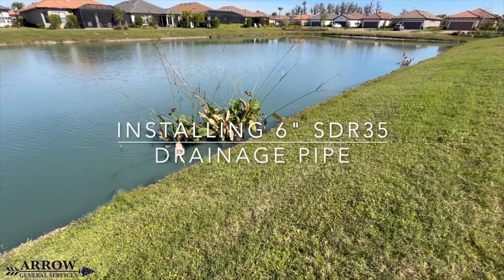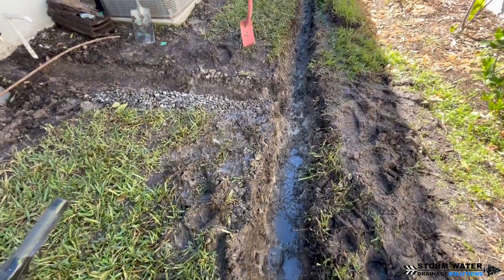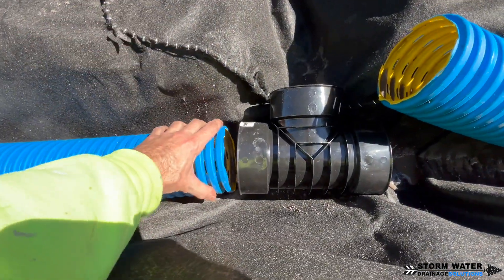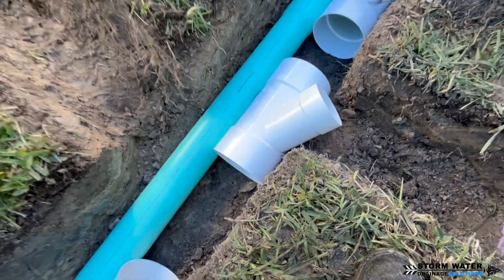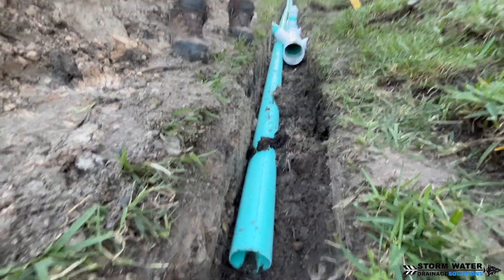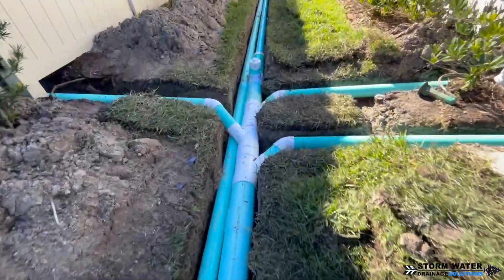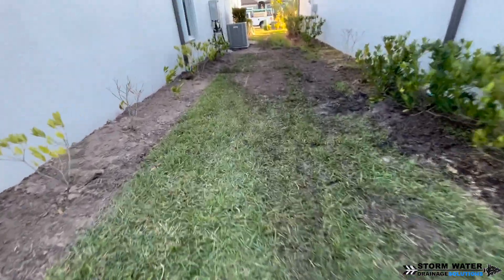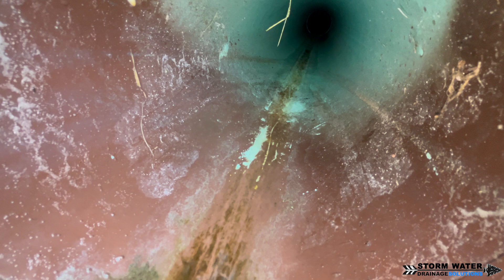French Drain - Downspout Drain - 6" PVC Pipe Mainline Combo - Rain Footage - Tampa FL Yard Drainage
This is a large drainage system that we installed designed to move roof runoff water and subsurface water away from the homes foundation. The amount of water that a homes roof collects is astonishing and getting that water away from your homes foundation is vital to protect it from deterioration.

For storm drainage work in our service areas visit our

Looking for FDM High Octane Drainage Pipe in the Tampa Bay Area? We can supply you.